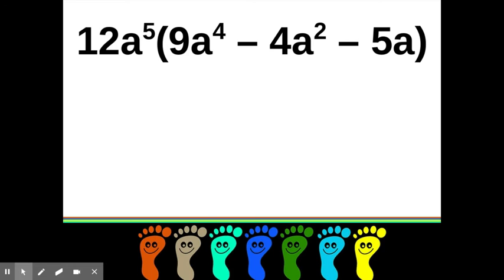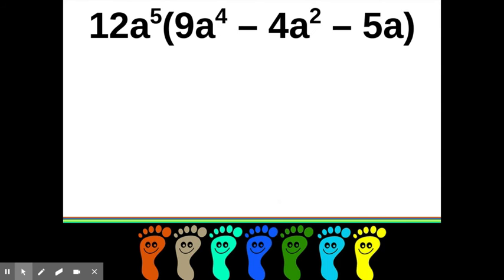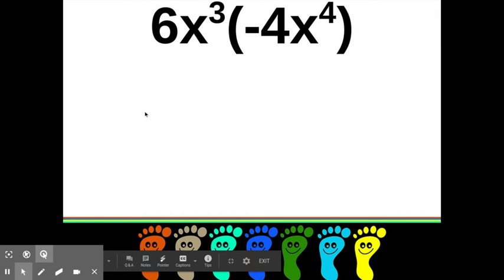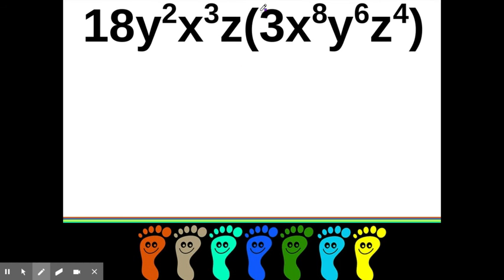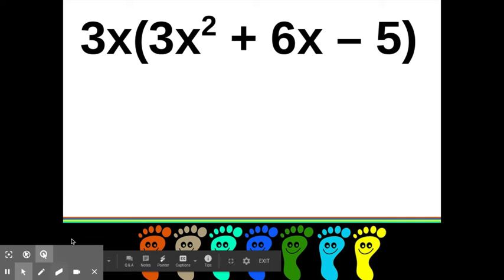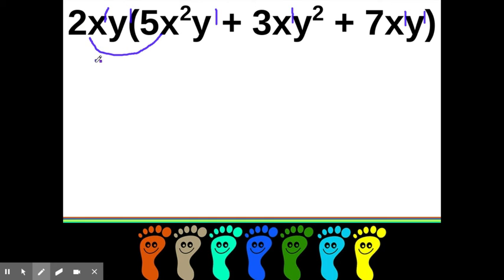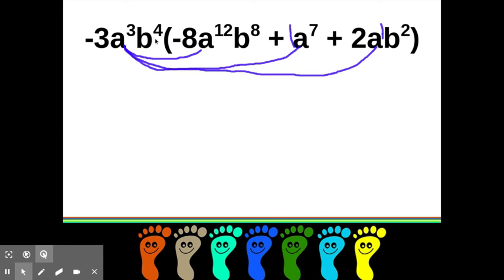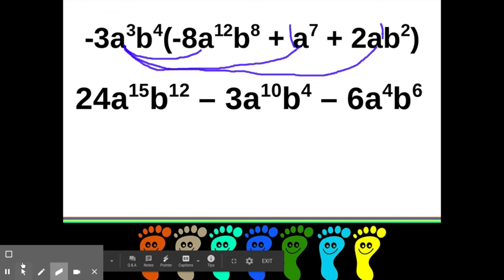18.1 Multiplying by Monomials